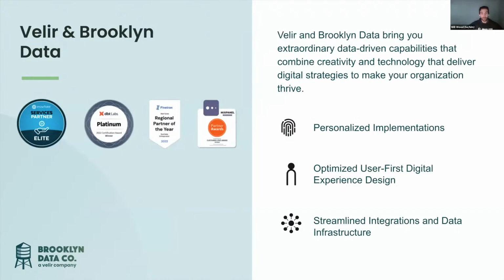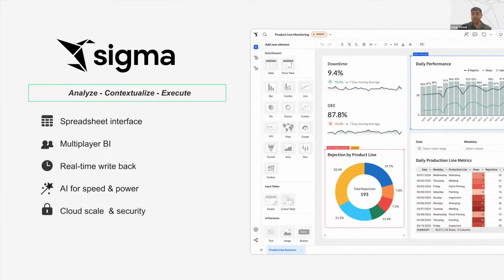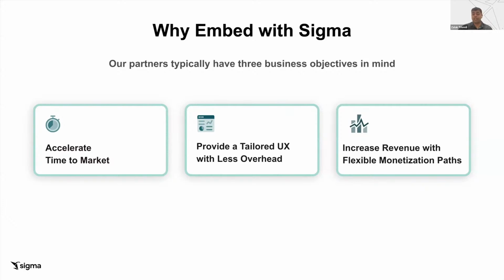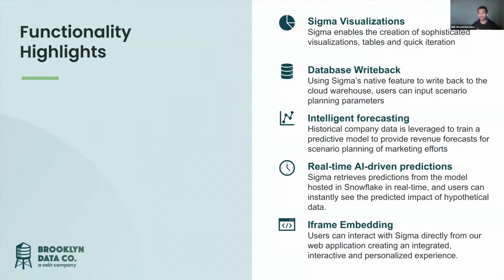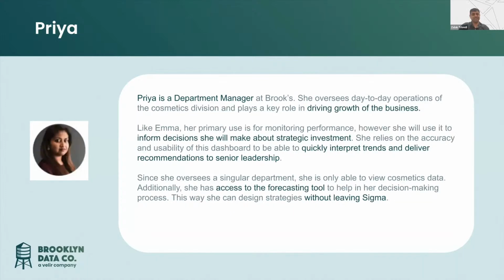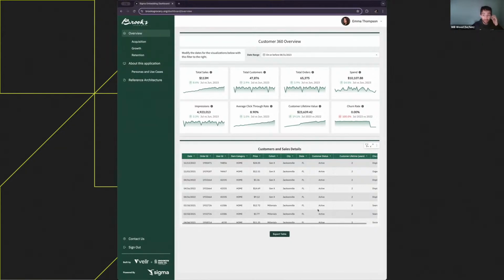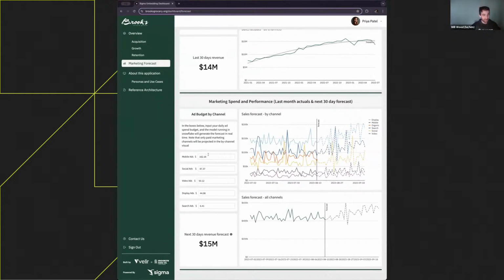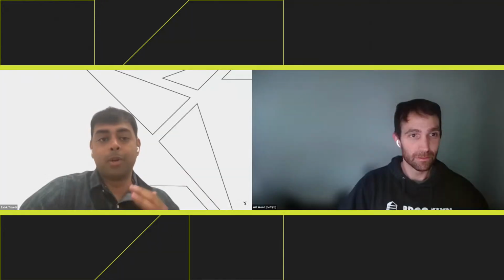Fly Customers to the Moon—Build Engaging Embedded Analytics Applications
Join Will Wood, VP Data Solutions at Brooklyn Data, and Zalak Trivedi, Sigma Product Manager, for an insightful training on building engaging embedded analytics applications. Learn how to enhance customer experiences and drive engagement with cutting-edge embedded analytics.